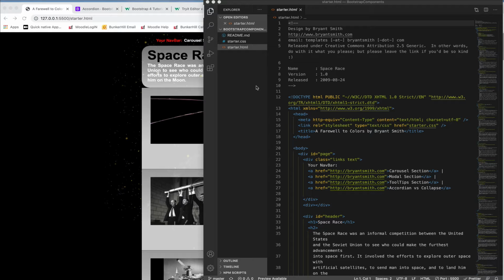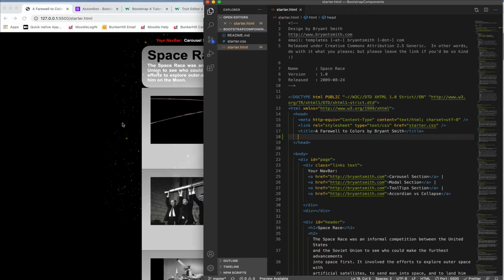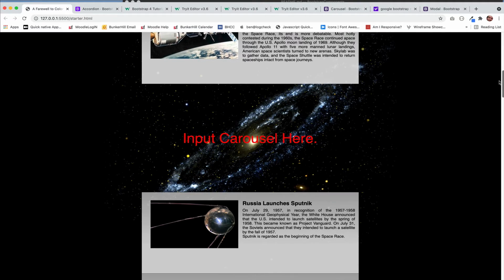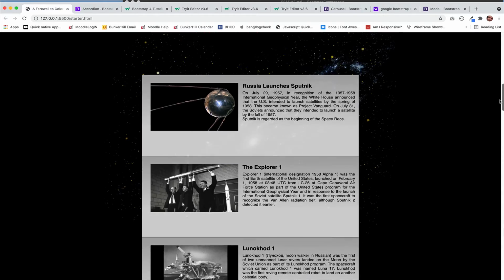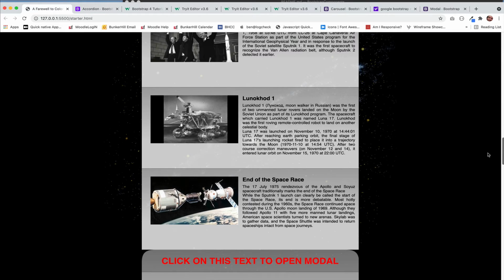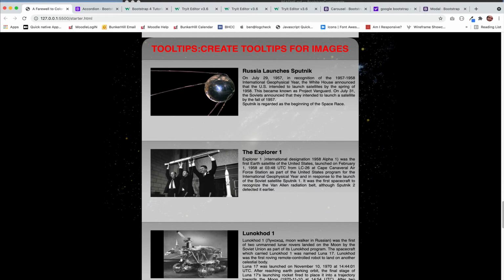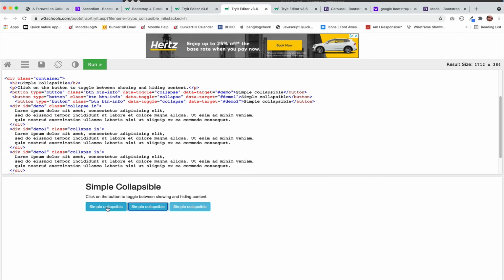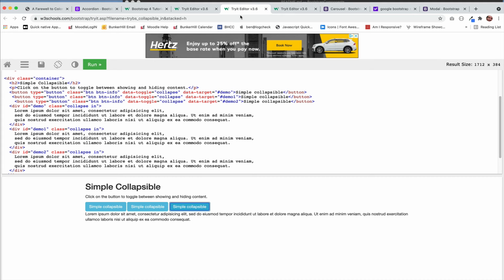CSS Week 9 Assignment: Bootstrap Components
To get your own copy of this repo type in the terminal in a folder you want it to be placed:

Follow the directions given in this video, save, and turn in your github link.